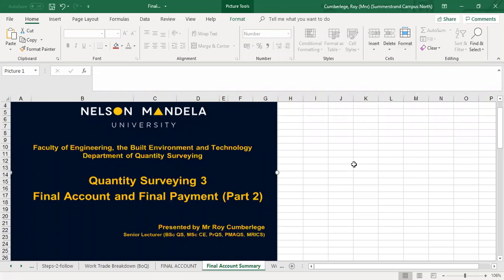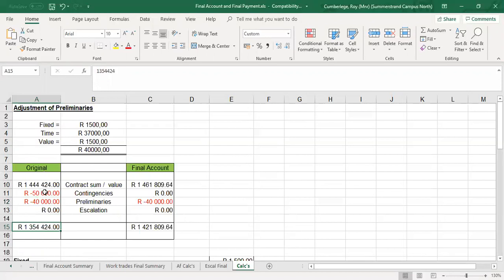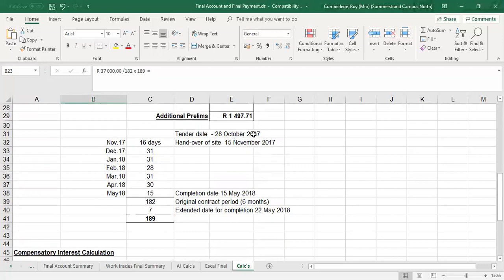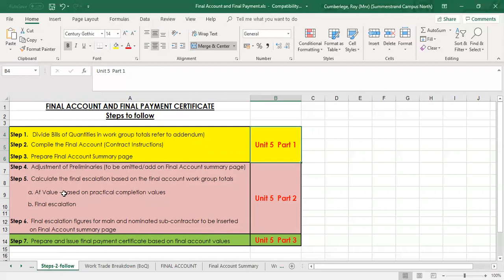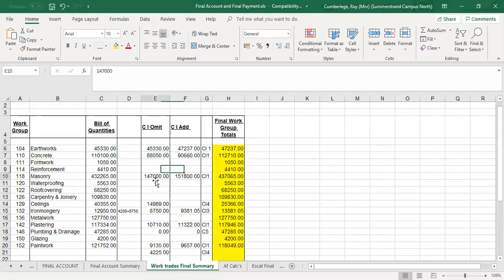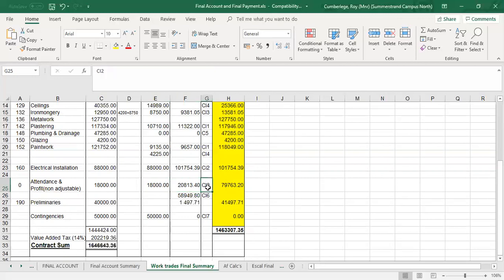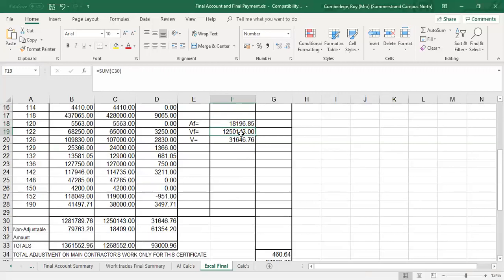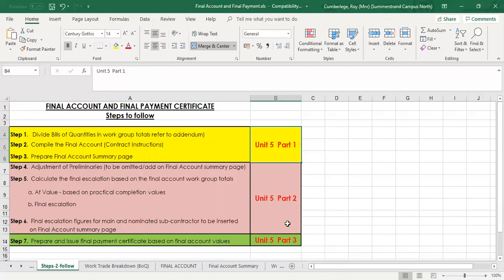Final Account and Final Payment Part 2